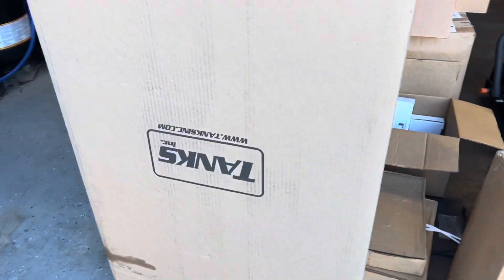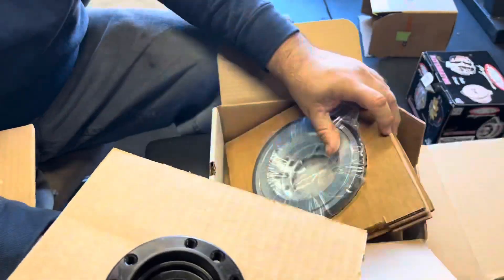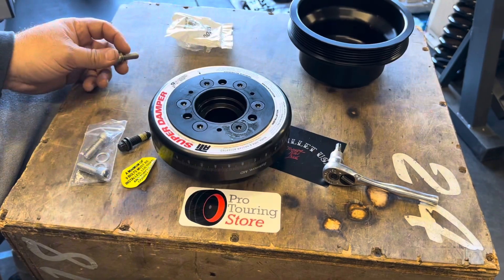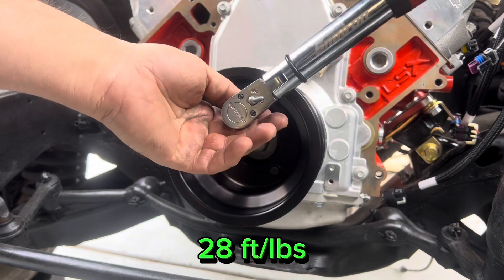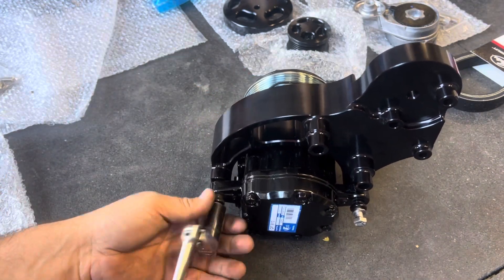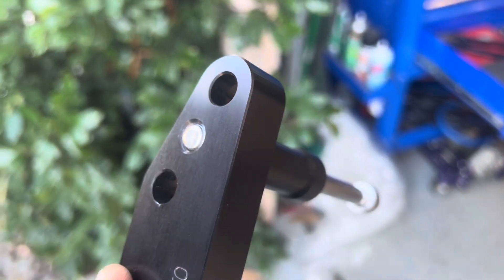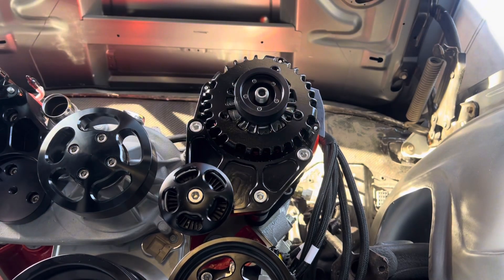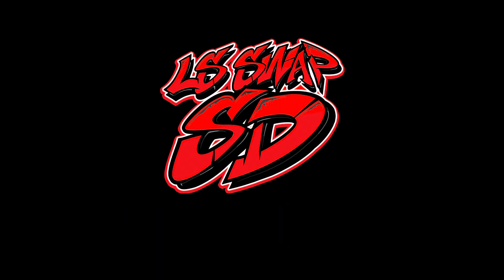Part 7 - Installing the Wegner Serpentine Belt Kit on the LSX 454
Installing the Wegner Automotive LS Serpentine Drive Belt Kit

0:00 Intro
0:10 Tools Needed for Install
0:15 Unboxing the Wegner Automotive LS Drive Kit
1:38 Parts Layout for the Wegner Automotive LS Drive Kit
1:47 How to remove the OEM LS Harmonic Balancer
2:20 LS Crank Key Way Inspection & Building the ATI Harmonic Super Dampener
3:06 Installing the ATI Harmonic LS Super Dampener
3:41 Torquing Down the Torx Plus Bolts on the ATI Harmonic Super Dampener
3:52 Torquing Down the GM LS Harmonic Balancer Bolt
4:18 Installing the Crank Pulley from the Wegner Automotive LS Drive Kit
4:31 Installing the Power Steering Pump on the Wegner Automotive LS Drive Kit
5:40 Attaching the AC Compressor to the Compressor Bracket on the Wegner Automotive LS Drive Kit
6:05 Installing the Water Pump/Coolant Pump on the Wegner Automotive LS Drive Kit
7:22 Installing the Alternator and Brackets on the Wegner Automotive LS Drive Kit
9:30 Installing the Tensioner on the Wegner Automotive LS Drive Kit
9:52 Installing the Drive Belt on the Wegner Automotive LS Drive Kit
10:12 Final Results and How to Support Me